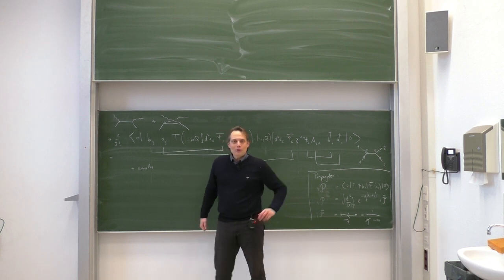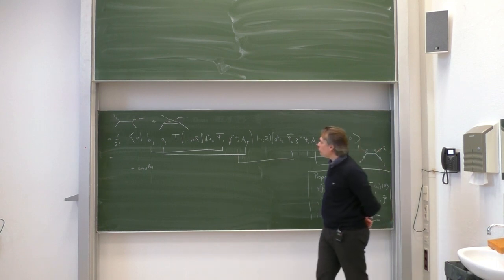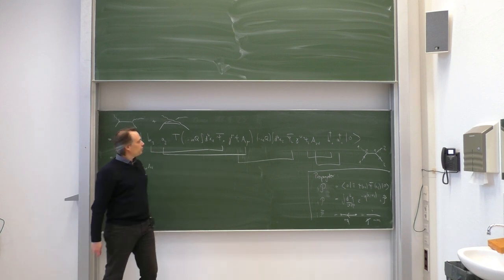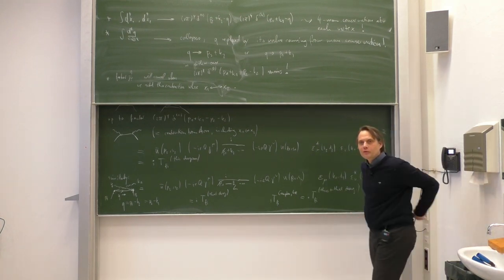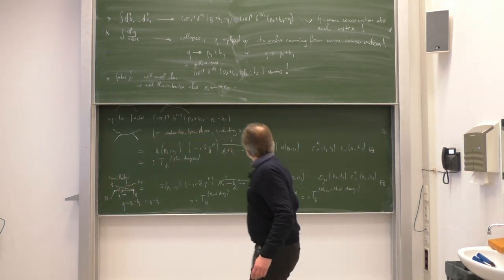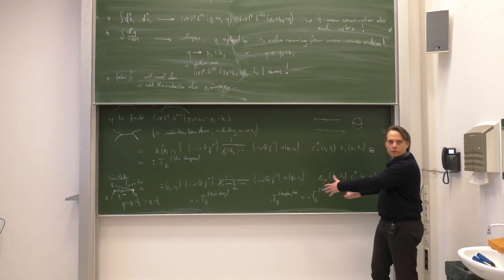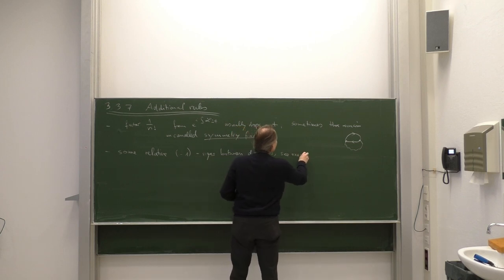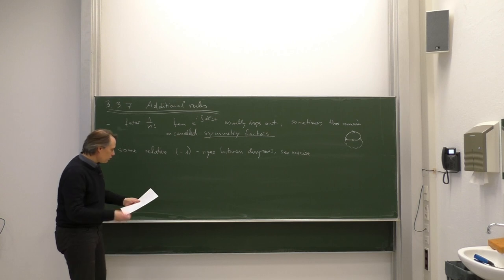Lec. 17 - Relativistic Quantum Field Theory (winter 2022/23) · TU Dresden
Seventeenth lecture on Relativistic Quantum Field Theory (QFT 1B) as part of the masters specialization program in Theoretical/Particle Physics given by Prof. Dr. Dominik Stöckinger at TU Dresden in the winter term of 2022/23.

Contents:
0:00:00 - Intro
Chapter 3: QFT with interactions - Feynman Diagrams
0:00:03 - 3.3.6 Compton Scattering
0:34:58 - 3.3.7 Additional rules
0:46:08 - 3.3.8 Summary of general recipe